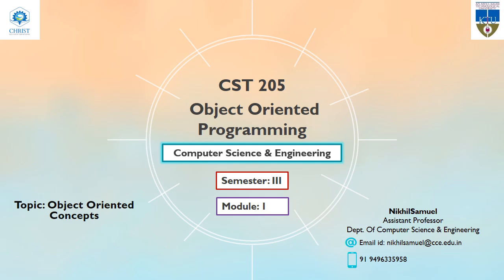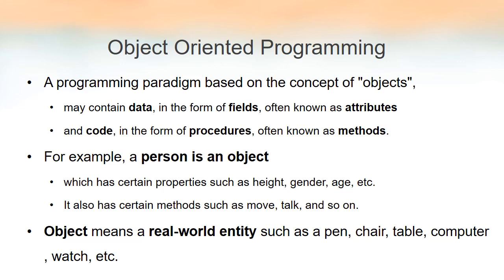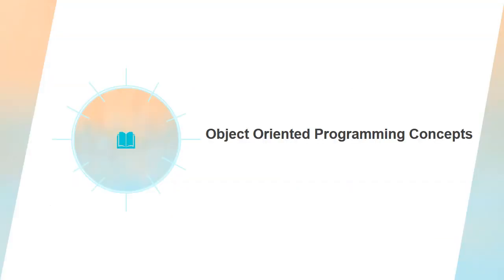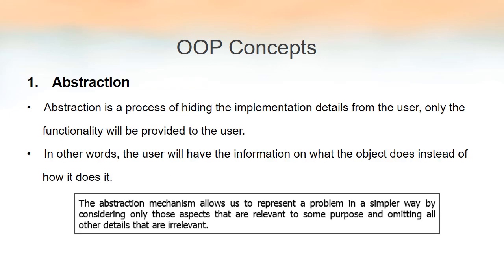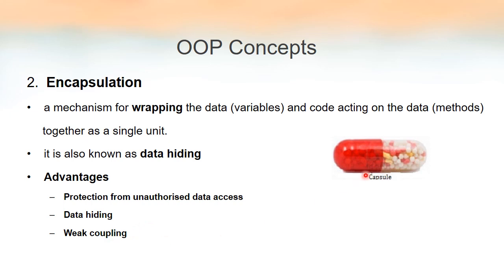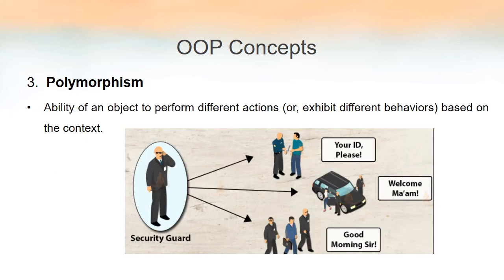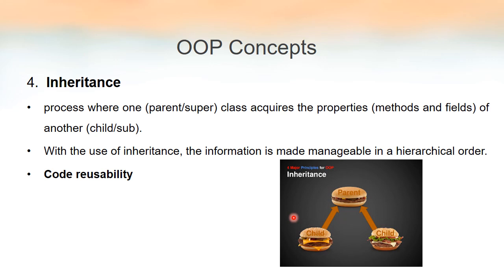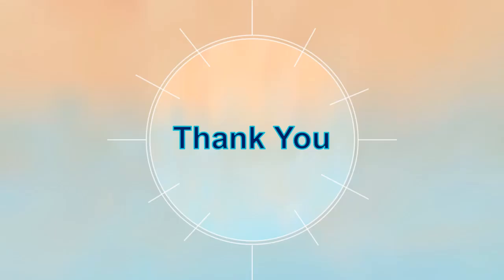Object Oriented Concepts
Abstraction
Encapsulation
Inheritance
Polymorphism